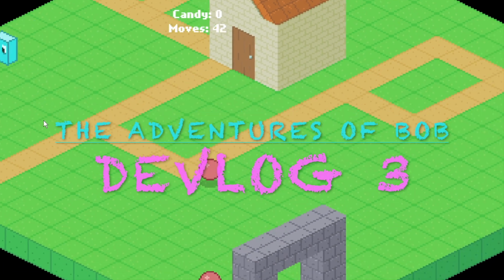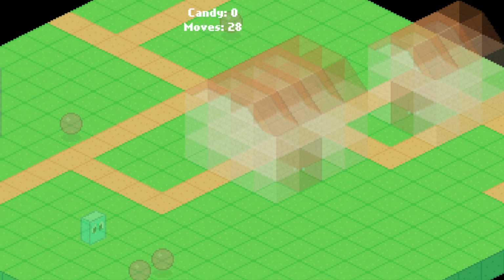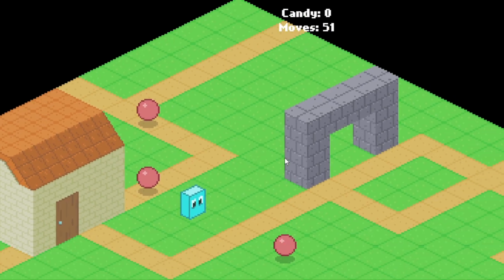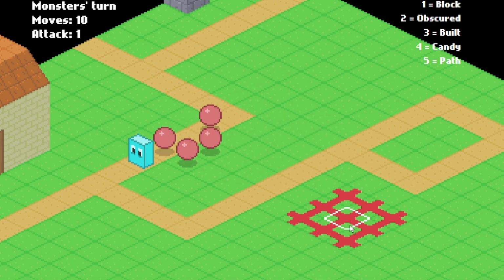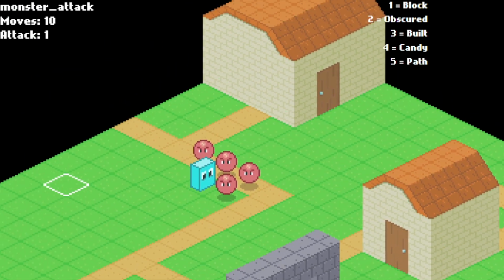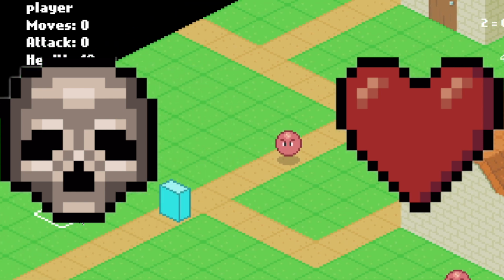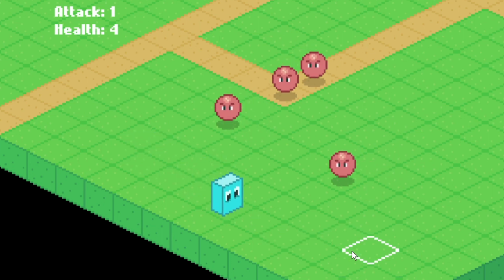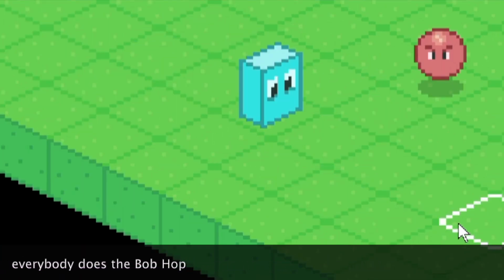Enemies and graphics update | Dev Log 3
This is the third episode of my dev log series. This series is an experiment; I try to create a simple game that is finished from the start...

In this episode I've worked on enemies and the tileset. There's also a song in here. Sorry guys, I had to much fun making that !